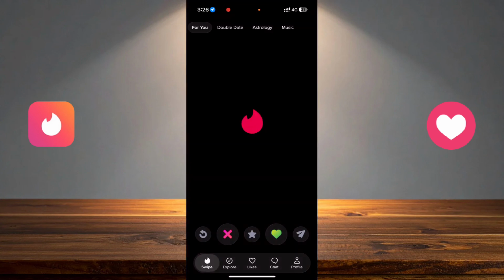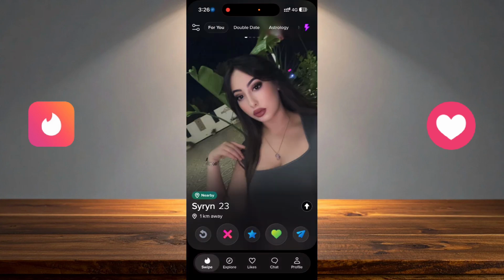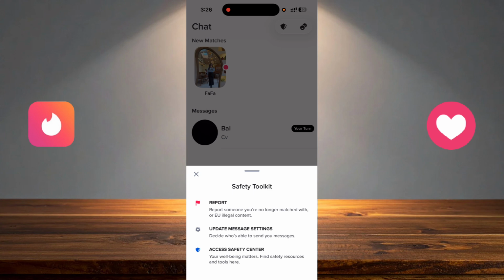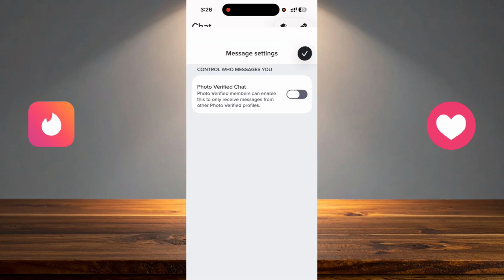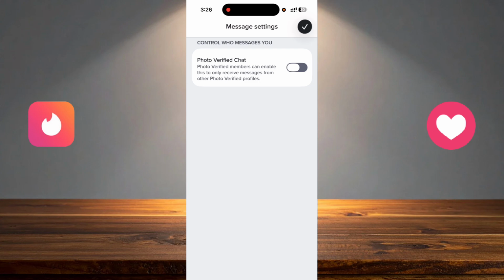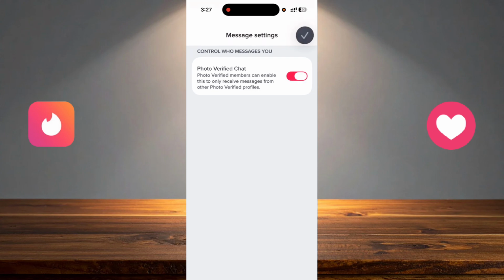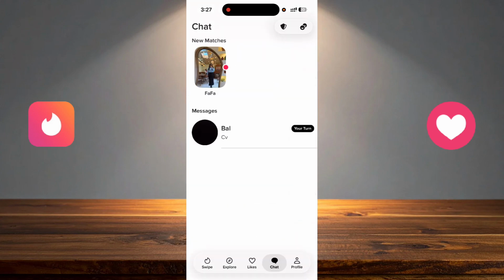How to Receive Messages from Verified Profiles Only on Tinder 🛡️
Are you tired of bots, catfishes, or low-effort profiles cluttering your inbox in Sfax? In this video, I will show you how to use the Photo Verified Chat feature, which was significantly upgraded in the 2026 Update.